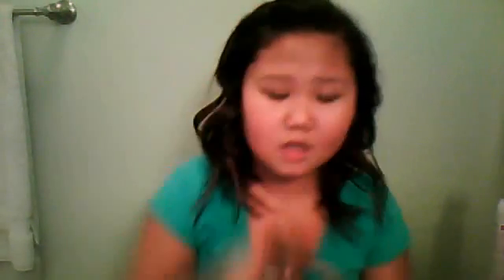PeaceLoveJazzyCoutur's Webcam Video from January 26, 2012 07:14 PM